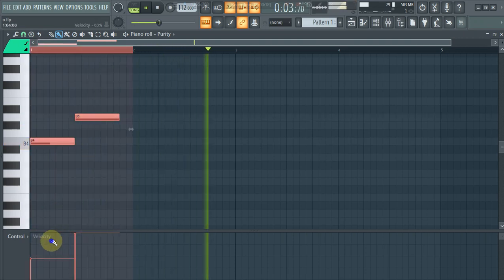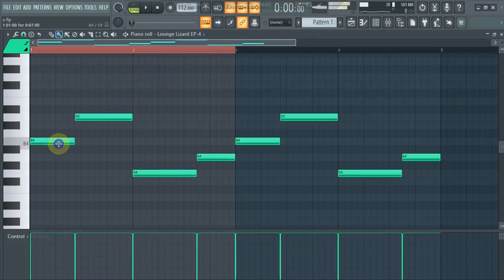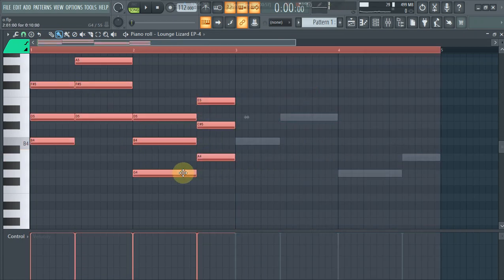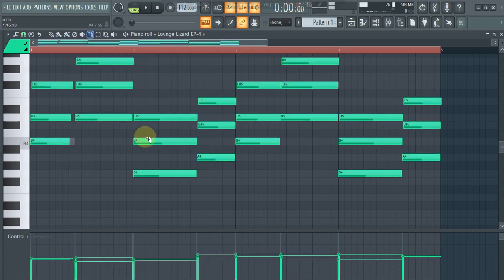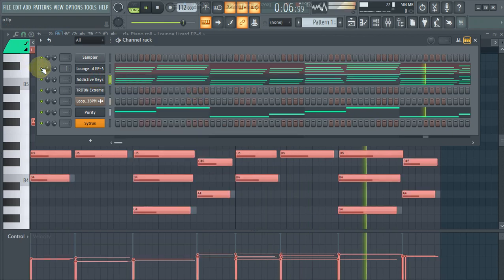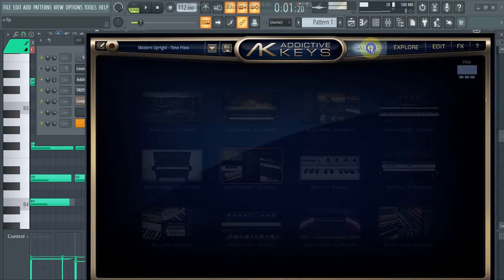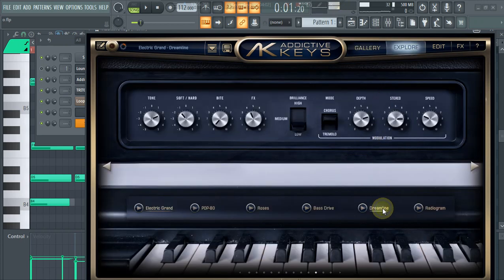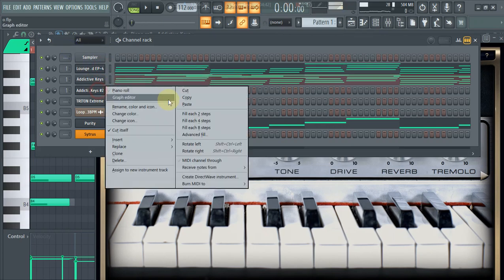Cooking Up Like | Kelvin Momo x Soulful Guru In FL Studio | Amapiano Private School 🎒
⏬You can contact or follow me at these domains⏬

BPM:  | Key: 113 Bmin